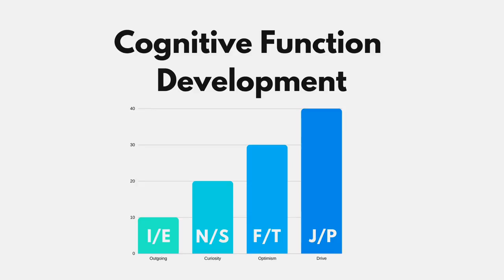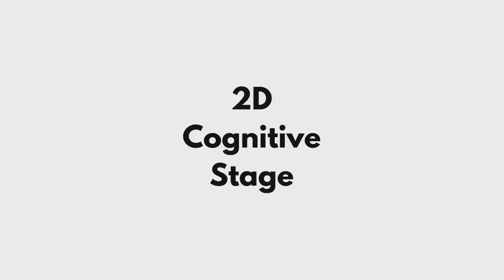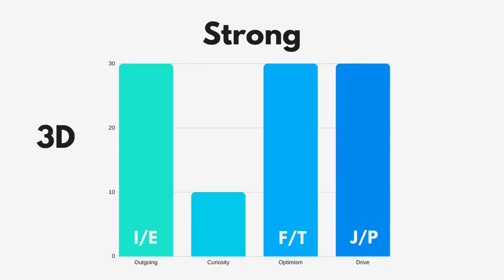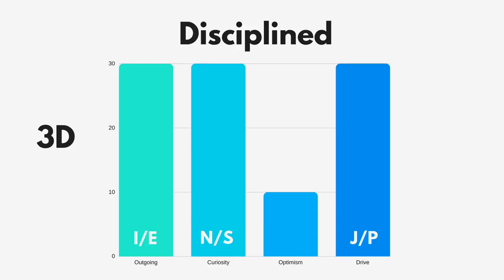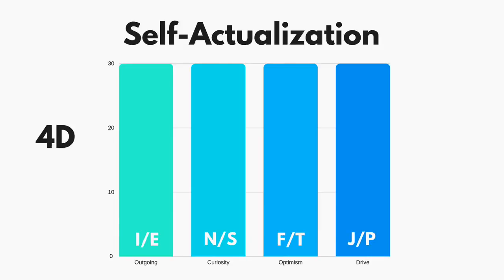Levels Of Cognitive Function Health